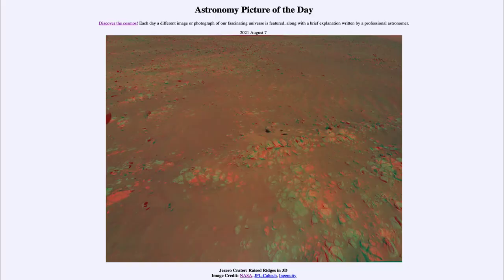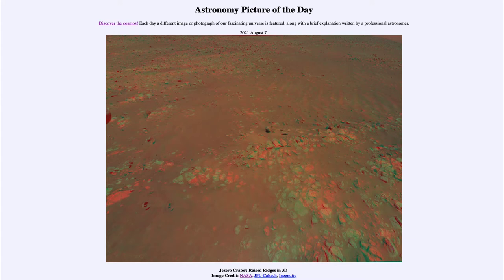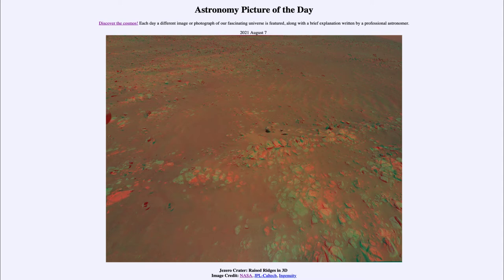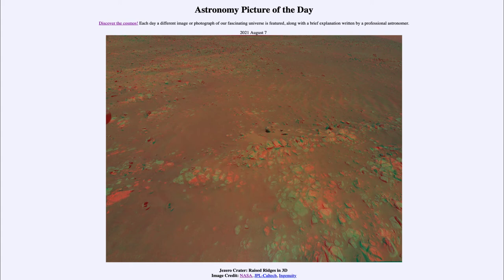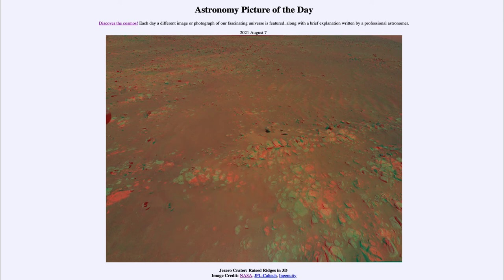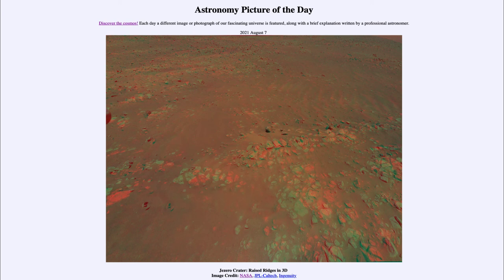2021 August 07 - Jezero Crater: Raised Ridges in 3D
In today's image, we see a 3D image created from a couple of images from the Ingenuity helicopter flying over the surface of Mars in July of 2021.